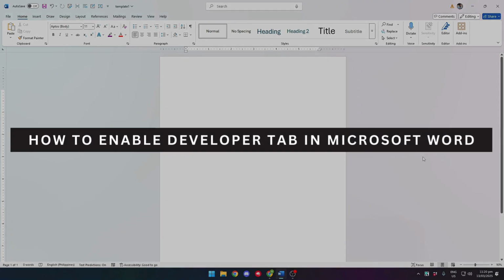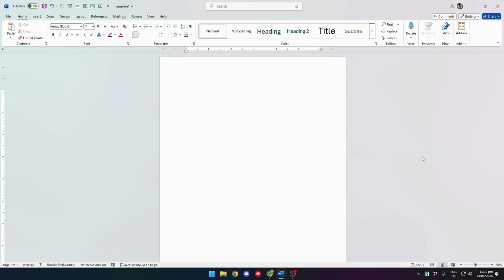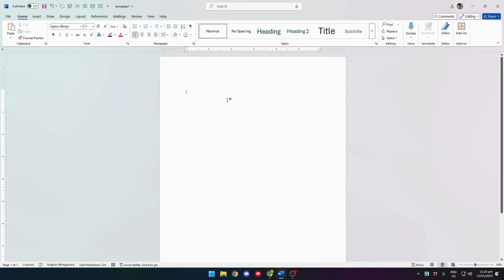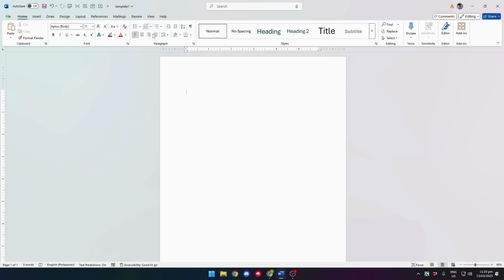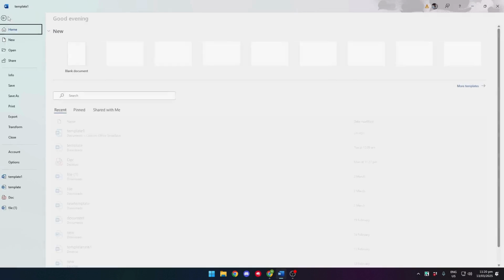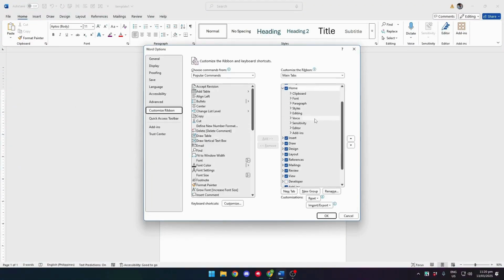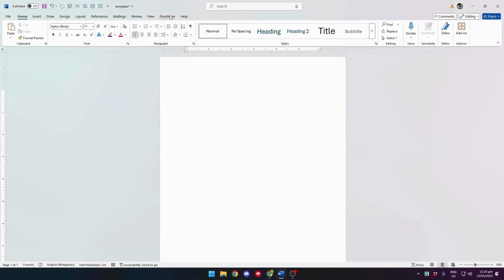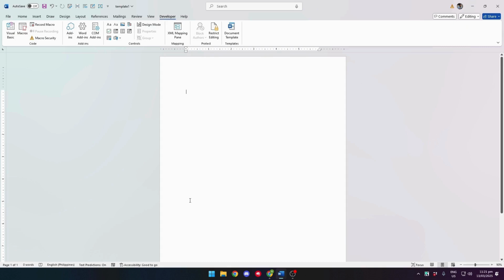How to Enable Developer Tab in Microsoft Word | MS Word Tutorial (2027)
Need to access advanced tools like macros, form controls, or custom coding options in Word? The Developer Tab unlocks powerful features, but it’s hidden by default. In this tutorial, I’ll show you how to enable the Developer Tab in Microsoft Word quickly and easily.

In this tutorial, you'll learn:
How to open Word options and customize the Ribbon
How to add the Developer Tab to your main toolbar
What features are available under the Developer Tab

Follow these steps to activate the Developer Tab and take full control over your Word documents!